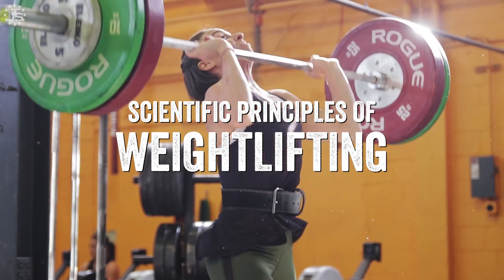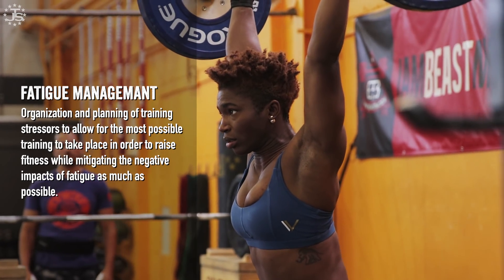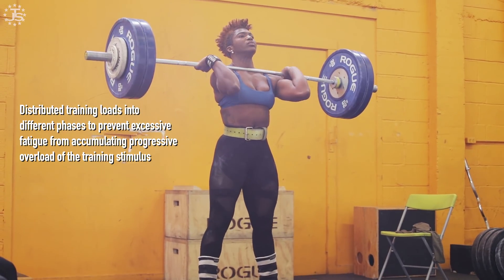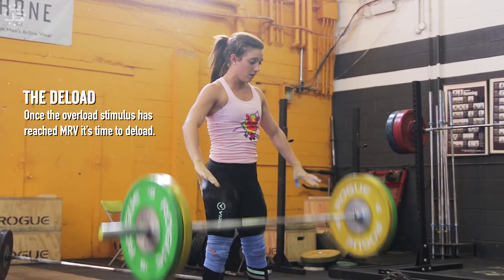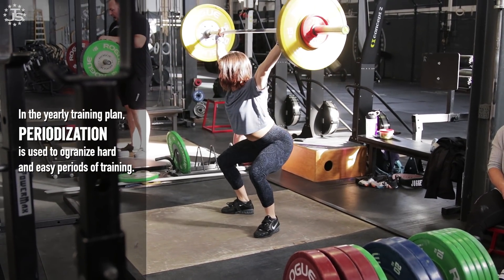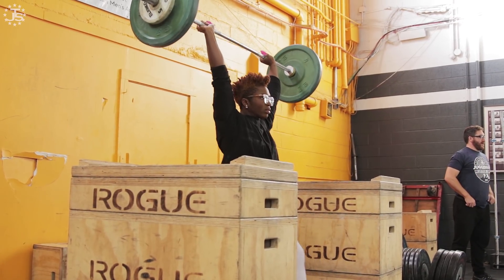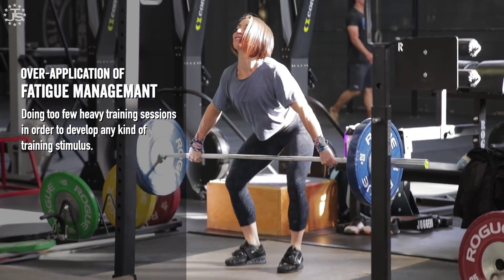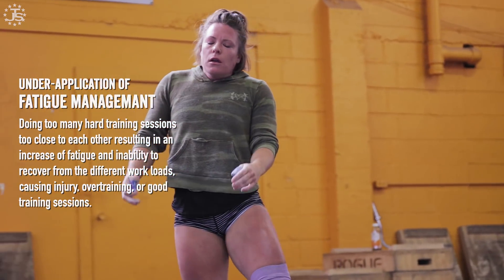Scientific Principles of Weightlifting | Fatigue Management | JTSstrength.com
Training hard is important but being able to effectively recover from that training is equally important. Max Aita discusses the Principle of Fatigue Management in this installment of The Scientific Principles of Weightlifting.